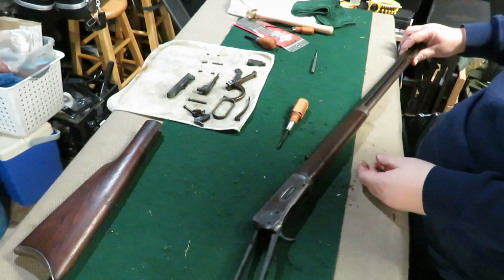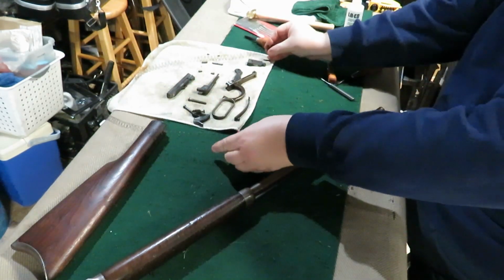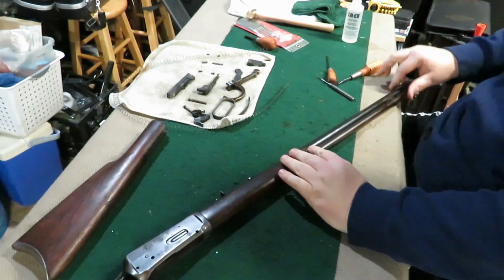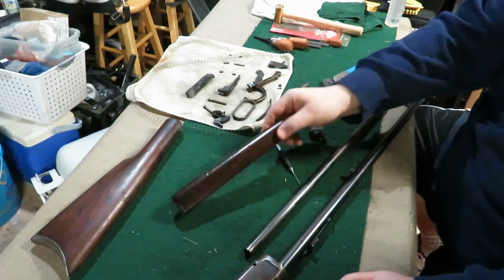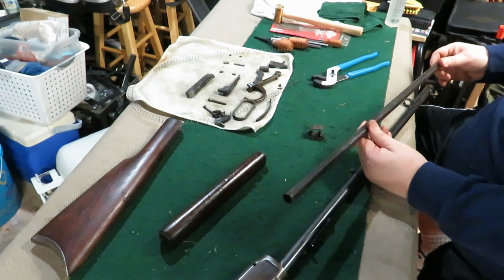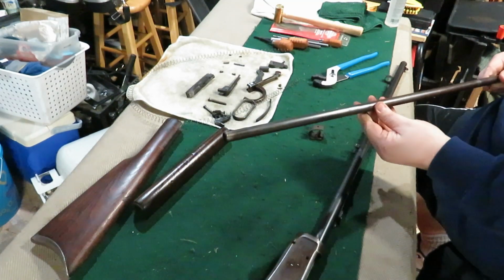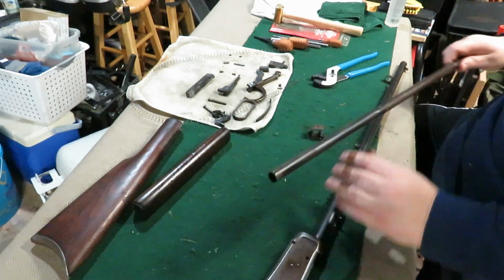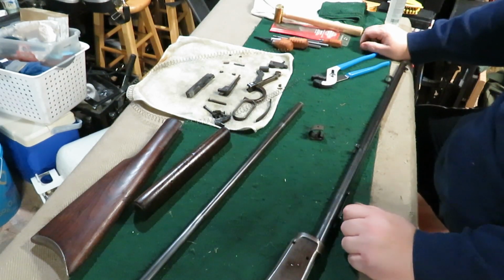Winchester 94 Disassembly Part 2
Final step on disassembly of my Winchester 94. Had a little trouble with the mag tube, it was seized in pretty good.